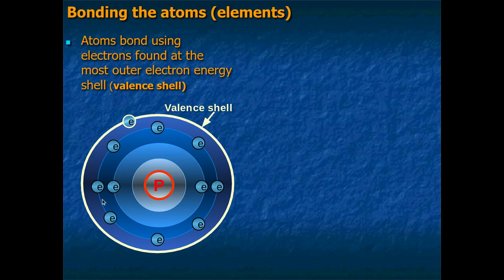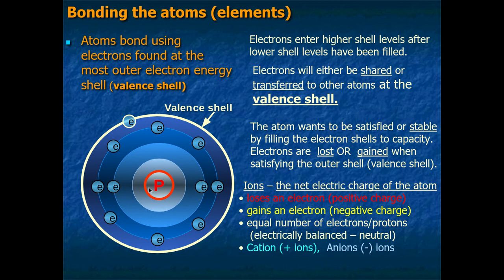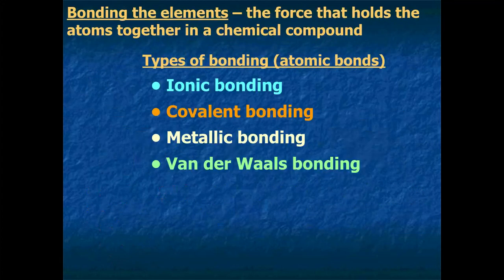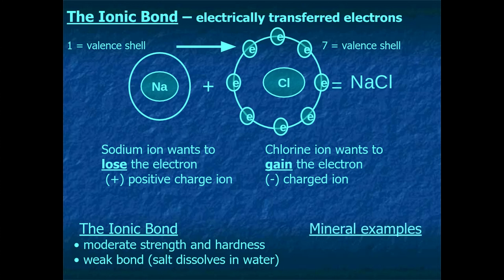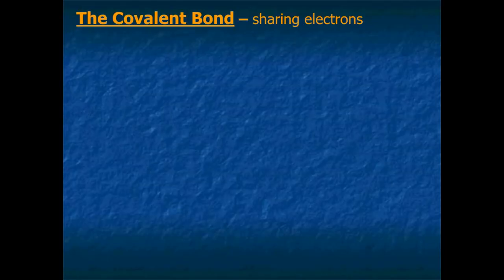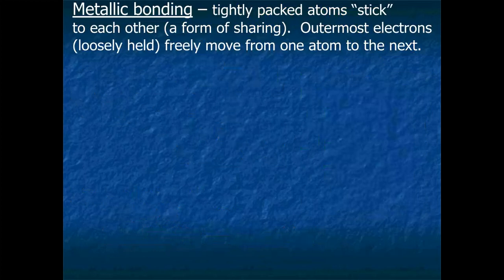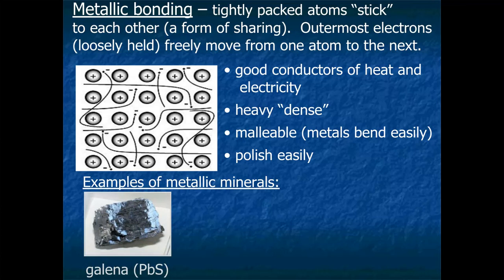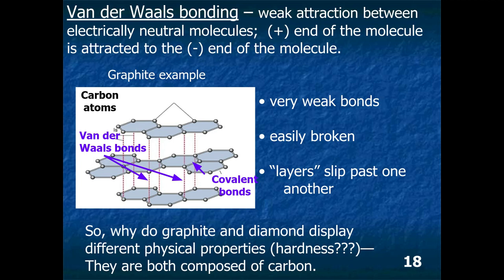Minerals Part 2